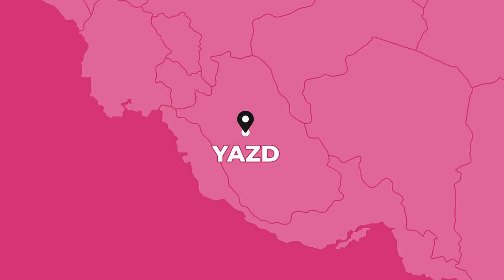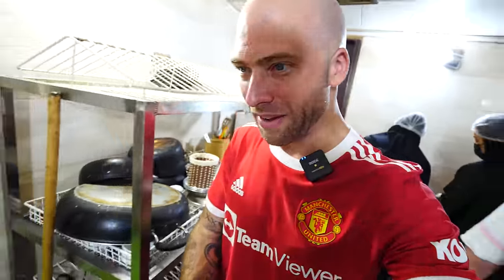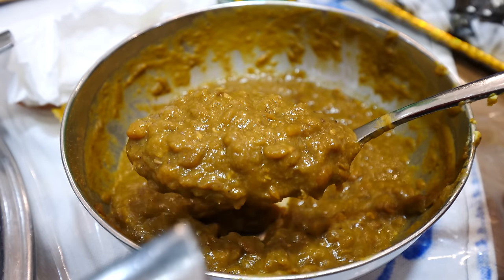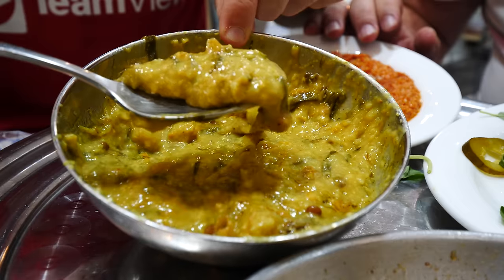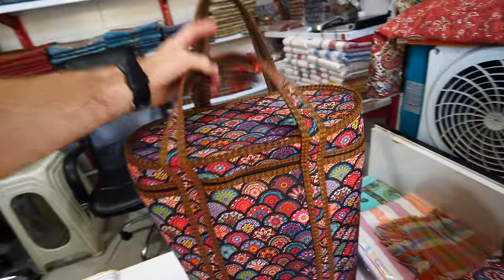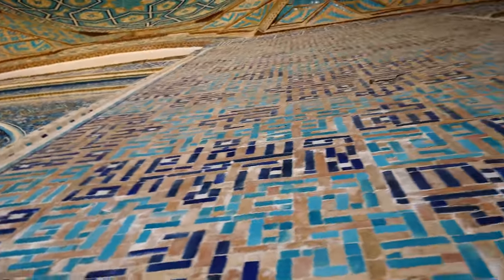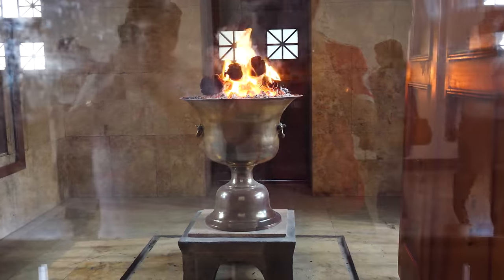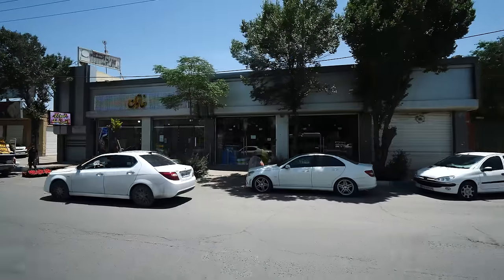Best BREAKFAST in Yazd! Delicious IRANIAN FOOD TOUR in Iran!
With my time in Yazd, Iran almost at an end, I headed out on one final food adventure before we headed to our next city! Come with me on my fun Iranian village food experience in Yazd, Iran!

Mr. Taster and I would be seeing how a couple of different dishes are made, including shooli ash, which is a popular dish in Yazd, as well as abgoosht (dizi with eggplant), and more!

After meeting the team, we headed inside the Saraye Jahangara Traditional Hotel, which is a large, traditional house. The grounds were beautiful! They had some beautiful peacocks and a pretty white bird. There were also gardens, a fountain, outdoor seating, a resting area, and more.

They served us some amazing musk willow tea, and then the woman started cooking. They had lamb, tomatoes, potatoes, onions, chickpeas, turmeric, salt, and pepper ready for the dish. They start by boiling the lamb for 10 minutes before adding black pepper and turmeric. The cooking process takes 2 hours!

For the other stew, they had lamb, split peas, apricots, and more! I tried an apricot, which was nice, sticky, and meaty! Then, the woman added turmeric, black pepper, quince, and split peas to the pot. Later, she adds the apricot!

While we waited for them to cook, we started a fire in the sun so we could make some coffee! It was so hot out! It was so hot, they covered our seating area to give us some shade!

These dishes are unique to Yazd, so they’re a must when you come here. We had more musk willow to cool off. Then, they put cacao, sugar, coffee in a pot. It usually takes 2 hours to prepare properly, but we’d be shortening it.

After adding tomatoes and potatoes to another dish, I saw them making rolling out balls of a local bread dough. They add herbs to it and cook it in a tanoor oven. I tried my hand at putting the bread on the wall of the tanoor. Then, they take the bread and lower it toward the fire to let it char a bit.

The bread was nice and fluffy and contained some tasty coriander. It was so good! I couldn’t get enough of it. The sesame seeds in it were also fantastic.

Next, they started on the shooli ash, which is the must-have in Yazd. It’s a beetroot stew, but the beets are white here! Meanwhile, after 2 hours of boiling the coffee, they add cardamom and rose water. The process of making these dishes was pretty long and complicated.

We had a Yazd cake with the coffee. It was a great pairing! I loved the sweetness of them both. The rose and cardamom made it the tastiest coffee I’ve ever had!

Back at the quince stew, she added pomegranate paste and saffron. Then, they make a wheat flour slurry to add to the ash. Everything looked and smelled amazing!

For. The lamb stew, we started by sucking the bone marrow out of the bones while they mashed it up. Finally, it was time to eat!

We started with the shooli ash. You add pomegranate paste to it. It reminded me of borscht, but had a sweetness to it. I loved the crunchy beetroot! Then, we took some crunchy bread and added the abgoosht and meat juice on top. The bread soaked it all up!

The tahdig were like crispy rice patties. I loved the mix of textures! Next was the saffron rice and khoresh-e beh (quince stew). It was very balanced!

Next was the lamb stew with bread. The cinnamon added some sweetness. It was good and hearty and contained the best lamb of all the dishes. The goosht kubideh with onion and bread was fantastic! What a meal!